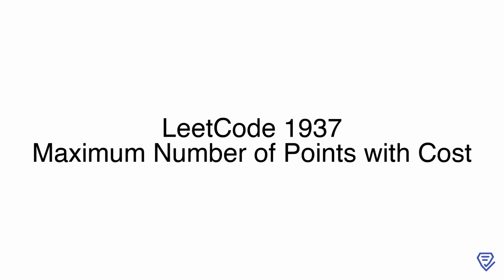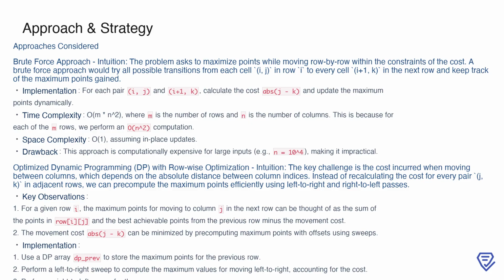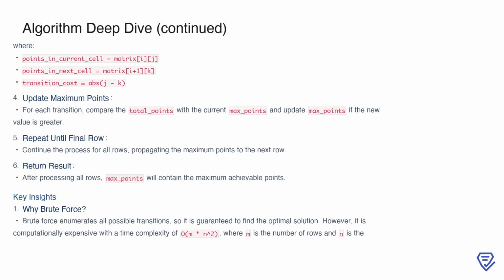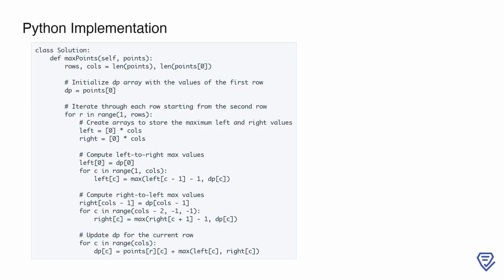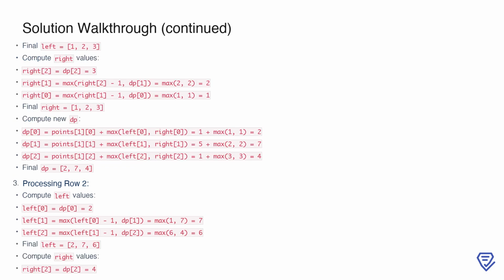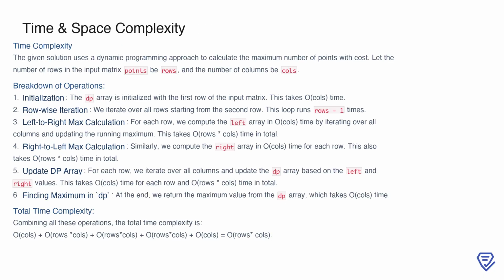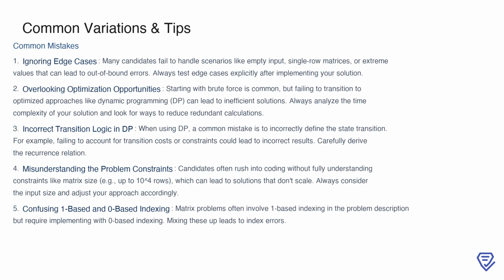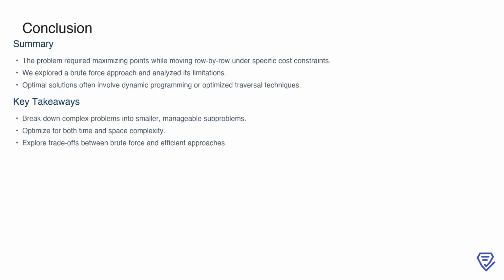LeetCode 1937: Maximum Number of Points with Cost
Difficulty: Medium

⏱️ Timestamps:
00:00 - LeetCode 1937: Maximum Number of Points with Cost
00:19 - Problem Statement
00:57 - Problem Statement (continued)
01:40 - Problem Statement (continued)
02:21 - Problem Statement (continued)
02:54 - Problem Statement (continued)
03:38 - Approach & Strategy
04:51 - Approach & Strategy (continued)
05:53 - Approach & Strategy (continued)
06:40 - Algorithm Deep Dive
07:49 - Algorithm Deep Dive (continued)
08:56 - Algorithm Deep Dive (continued)
10:04 - Algorithm Deep Dive (continued)
11:14 - Python Implementation
12:38 - Python Implementation (continued)
13:14 - Java Implementation
14:10 - Java Implementation (continued)
14:58 - Solution Walkthrough
15:44 - Solution Walkthrough (continued)
16:52 - Solution Walkthrough (continued)
17:51 - Solution Walkthrough (continued)
18:36 - Solution Walkthrough (continued)
19:18 - Solution Walkthrough (continued)
19:46 - Time & Space Complexity
20:52 - Time & Space Complexity (continued)
21:38 - Time & Space Complexity (continued)
22:30 - Time & Space Complexity (continued)
23:12 - Common Variations & Tips
24:35 - Common Variations & Tips (continued)
25:40 - Common Variations & Tips (continued)
26:45 - Common Variations & Tips (continued)
27:46 - Conclusion
28:04 - Thank You!